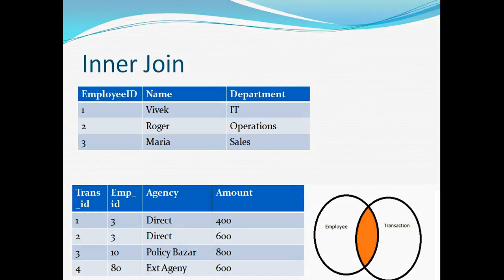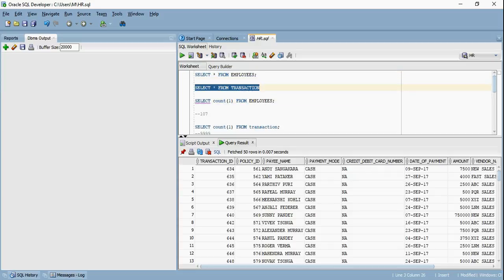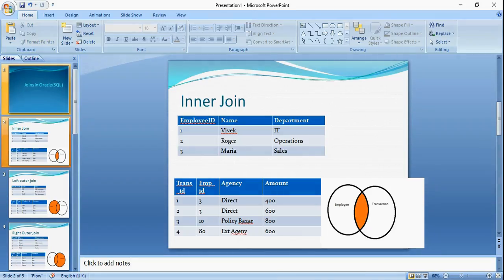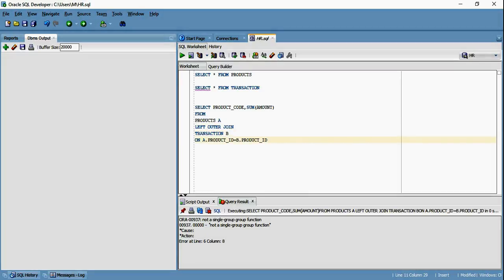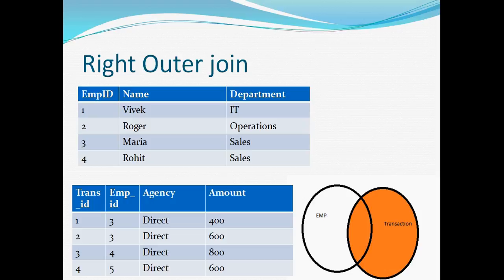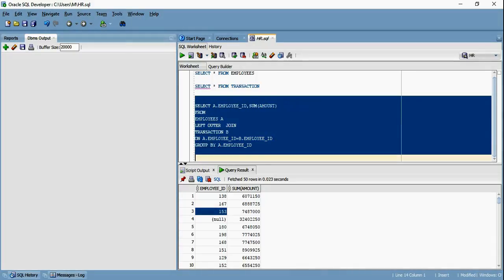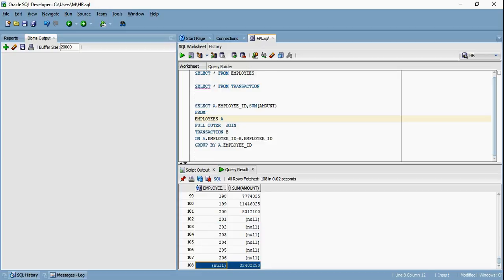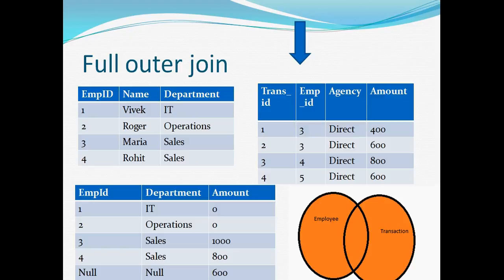Joins in Oracle (SQL) Explained in detail with practical examples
The video demonstrates what are the different types of joins and who they work in SQL.
The tutorial is a little elaborate to make sure that you understand different kind of joins and where you should use which kind of join.
The 5 Kind of joins explained are.
1. Inner join (Join or simple join) :- Rows that are common to both tables are returned as the output.
2. Left Outer join (Left join):- Returns all rows from the left table along with matching rows from the right table
 3.Right Outer join (Right join):- Returns all rows from the right table along with matching rows from the left table
4.Full outer join (Full join) :- Returns all the records when there is a match in either left or right table.
5. Cartesian Join : (Join with no where condition)also known as a Cartesian product, is a join of every row of one table to every row of another table.